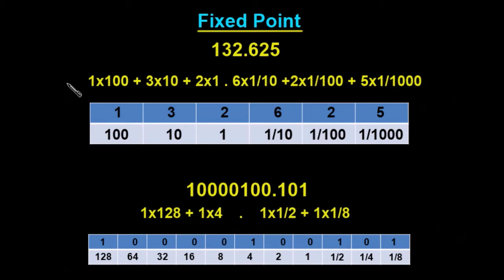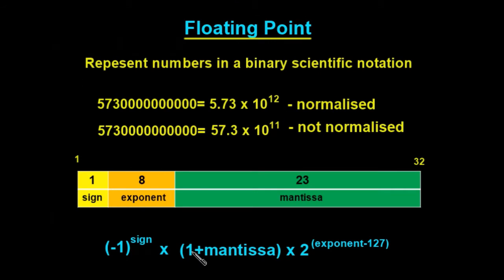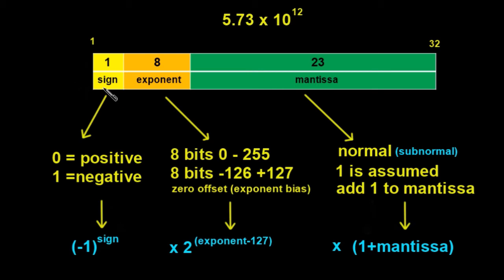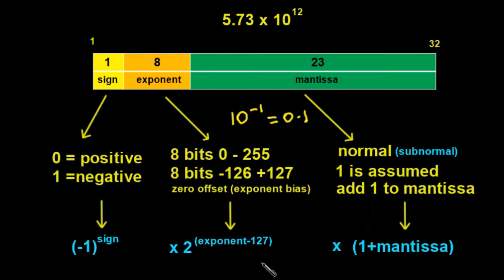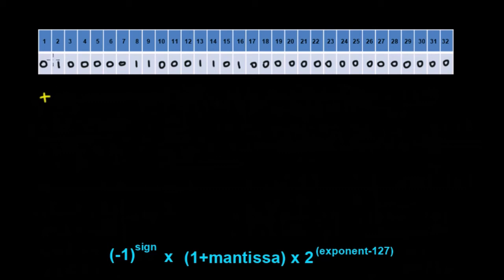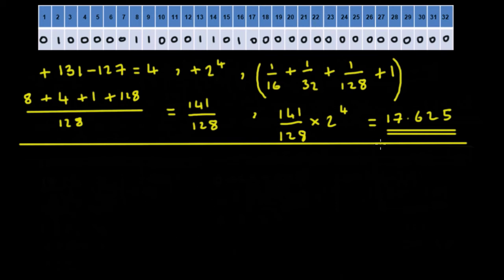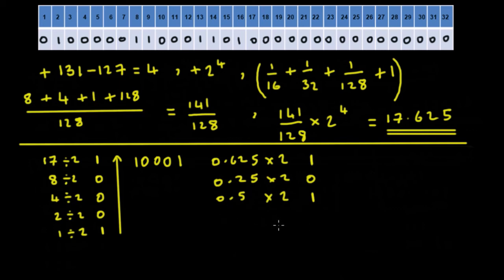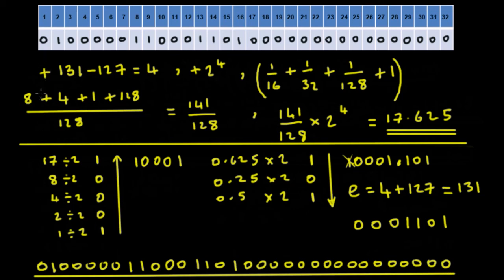Design a Floating Point Unit 1 - Normal Numbers